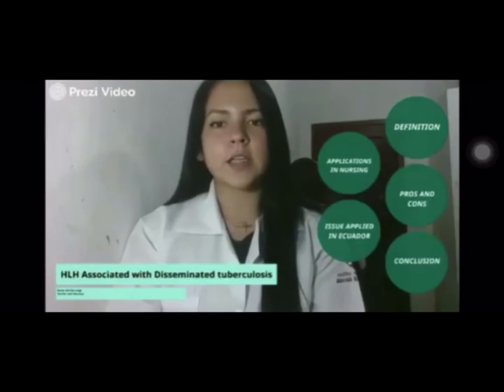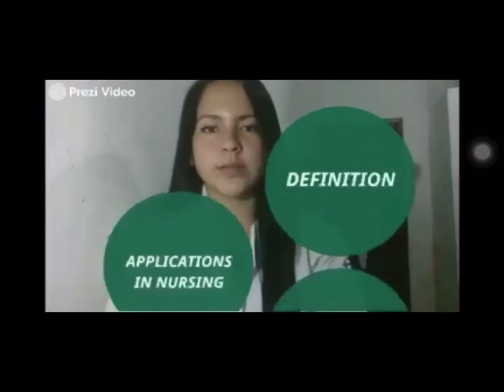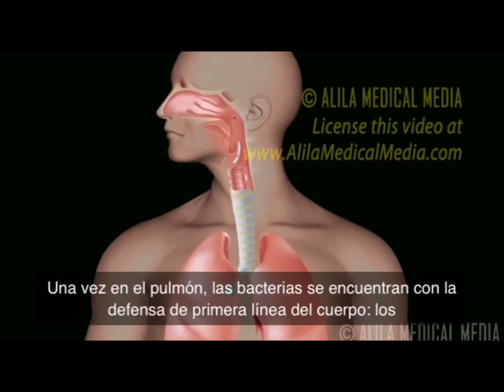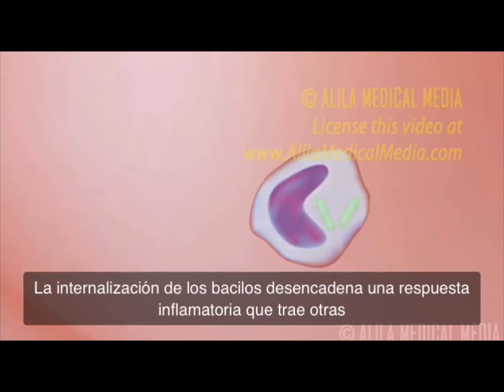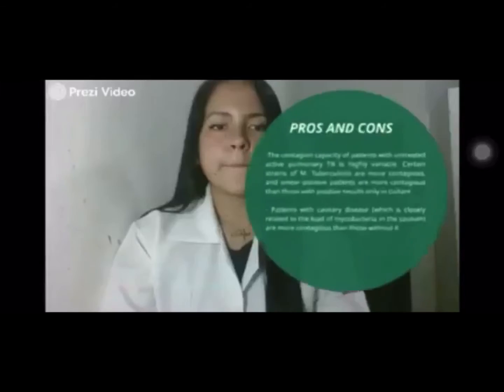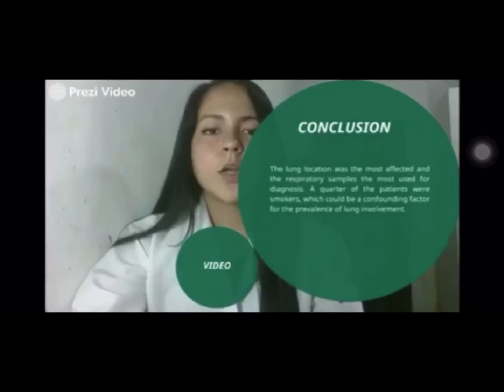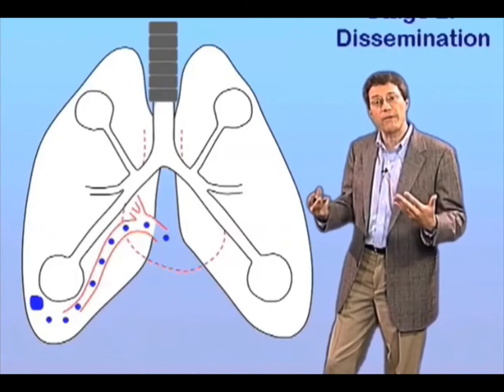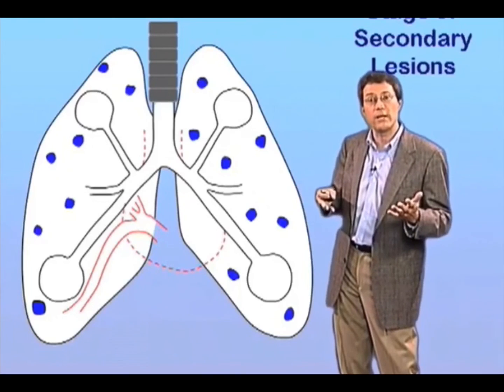HLH Associated with disseminated tuberculosis